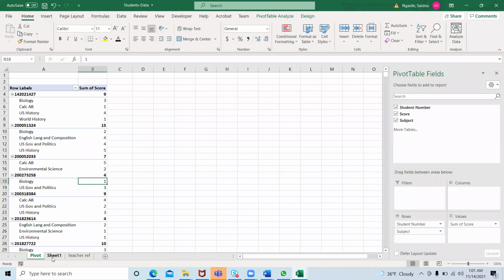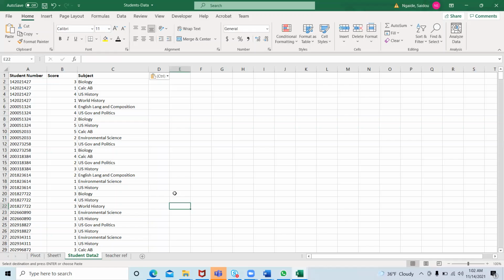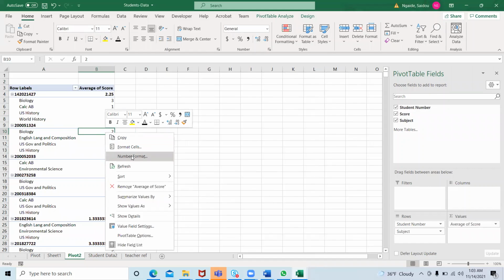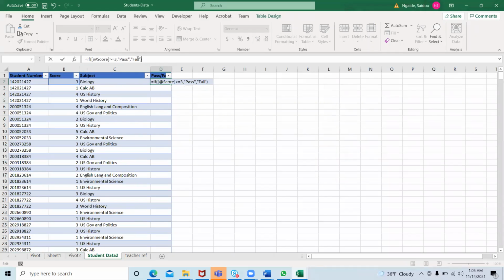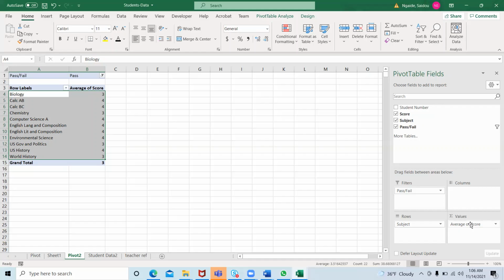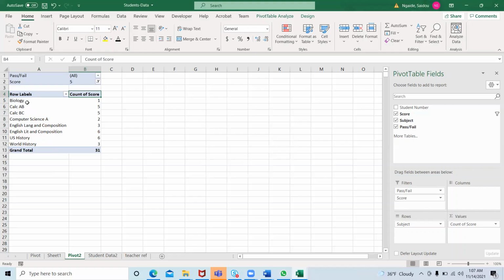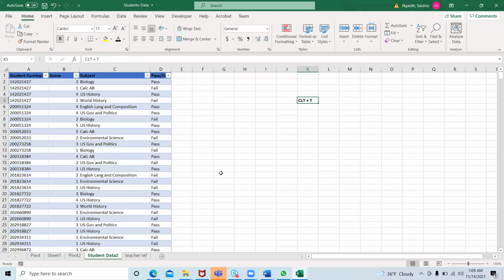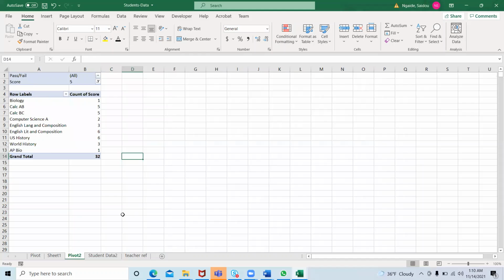How to Create a More Dynamic Pivot Table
This video shows how to a more dynamic pivot table that will automatically update when new data are added.